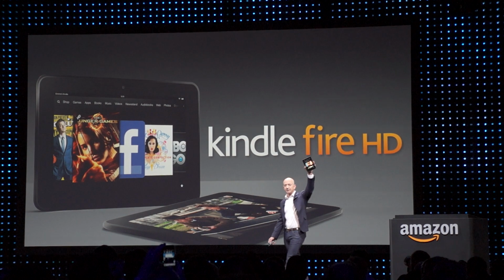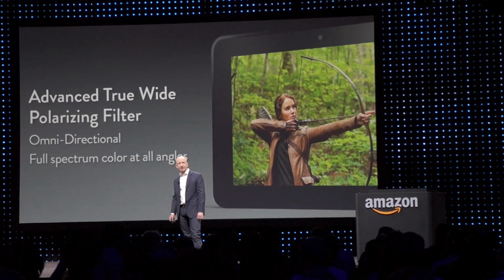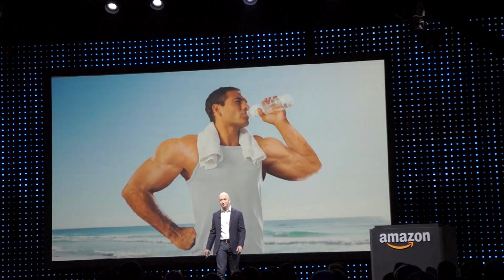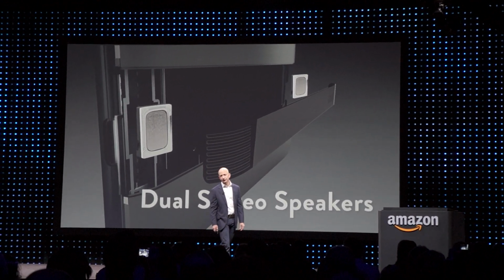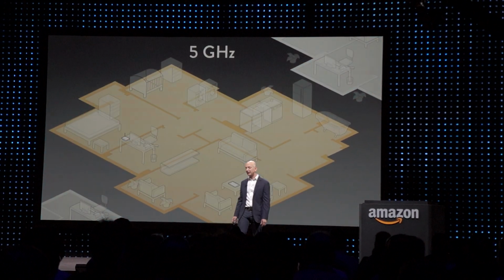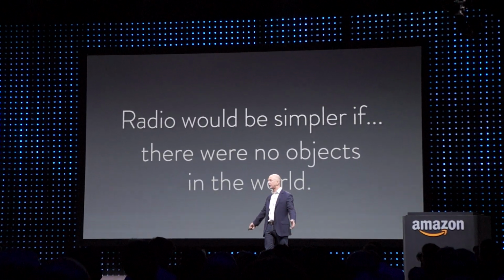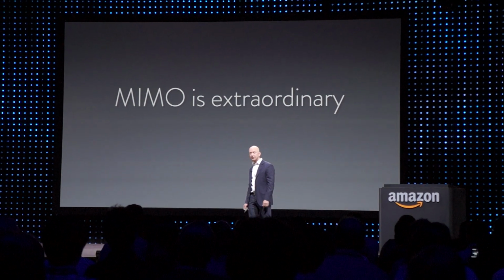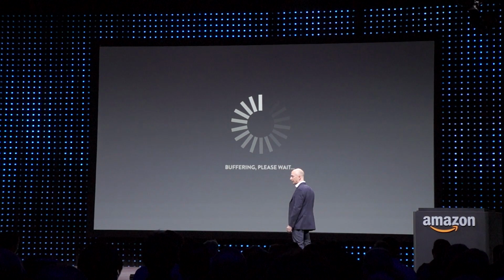Kindle Fire HD announced